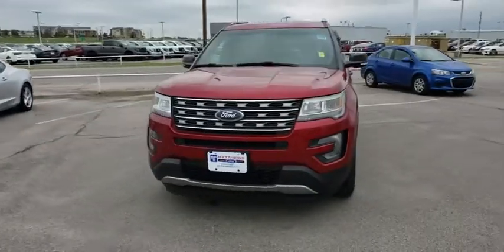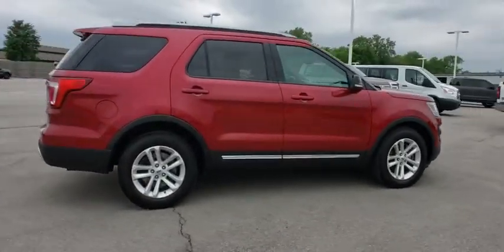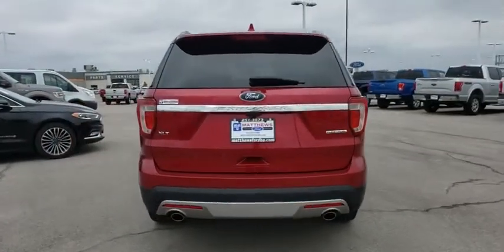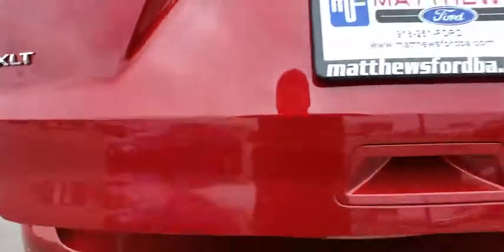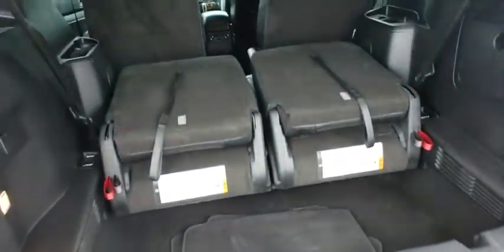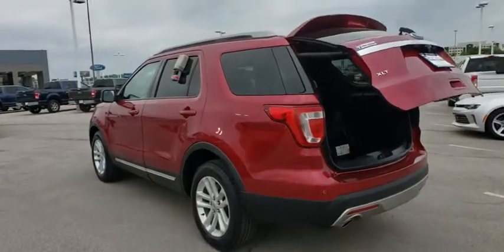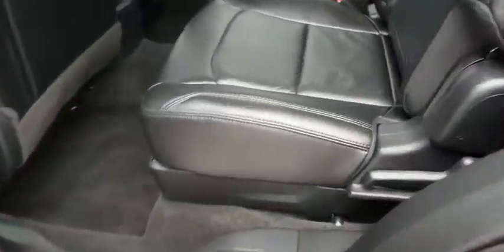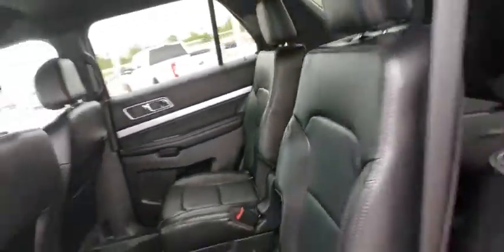2016 Ford Explorer Tulsa, Broken Arrow, Joplin, Bixby, Owasso, OK P8393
Ruby Red Metallic Tinted Clearcoat Used 2016 Ford Explorer available in Tulsa, Oklahoma at Matthews Ford. Servicing the Broken Arrow, Joplin, Bixby, Owasso, OK area.

Matthews Ford
1101 Southwest Expressway Drive

Ruby Red Metallic Tinted Clearcoat 2016 Ford Explorer XLT W/BUCKETS FWD 6-Speed Automatic with Select-Shift 3.5L 6-Cylinder SMPI DOHC 2nd Row Bucket Seats, Auto-Dimming Rear-View Mirror, Comfort Package, Driver Connect Package, Dual-Zone Electronic Automatic Temperature Ctrl, Equipment Group 202A, Forward Sensing System, Hands-Free Liftgate, Leather-Trimmed Heated Bucket Seats, Remote Start.Recent Arrival! Odometer is 11276 miles below market average!Awards:* 2016 KBB.com 5-Year Cost to Own Awards * 2016 KBB.com Best Buy Awards Finalist * 2016 KBB.com Brand Image AwardsReviews:* High-tech features are plentiful and easy to use; cargo space is generous, even behind the third row; turbocharged V6 engine delivers plentiful power; quiet and comfortable on the highway. Source: Edmunds
ENGINE: 3.5L TI-VCT V6,Front Wheel Drive,Power Steering,ABS,4-Wheel Disc Brakes,Brake Assist,Aluminum Wheels,Tires - Front All-Season,Tires - Rear All-Season,Temporary Spare Tire,Heated Mirrors,Power Mirror(s),Integrated Turn Signal Mirrors,Rear Defrost,Privacy Glass,Intermittent Wipers,Variable Speed Intermittent Wipers,Rear Spoiler,Power Door Locks,Daytime Running Lights,Automatic Headlights,Fog Lamps,AM/FM Stereo,CD Player,Satellite Radio,MP3 Player,Auxiliary Audio Input,Steering Wheel Audio Controls,Smart Device Integration,Bluetooth Connection,Pass-Through Rear Seat,Rear Bench Seat,Adjustable Steering Wheel,Trip Computer,Power Windows,3rd Row Seat,Leather Steering Wheel,Keyless Entry,Keyless Start,Cruise Control,A/C,Rear A/C,Power Driver Seat,Power Passenger Seat,Cloth Seats,Bucket Seats,Driver Adjustable Lumbar,Passenger Adjustable Lumbar,Driver Vanity Mirror,Passenger Vanity Mirror,Driver Illuminated Vanity Mirror,Passenger Illuminated Visor Mirror,Floor Mats,Engine Immobilizer,Security System,Traction Control,Stability Control,Front Side Air Bag,Telematics,Rear Parking Aid,Tire Pressure Monitor,Driver Air Bag,Passenger Air Bag,Front Head Air Bag,Rear Head Air Bag,Passenger Air Bag Sensor,Knee Air Bag,Driver Restriction Features,Child Safety Locks,Back-Up Camera